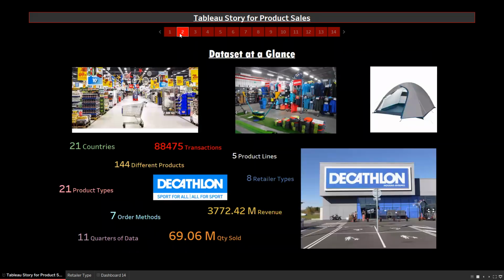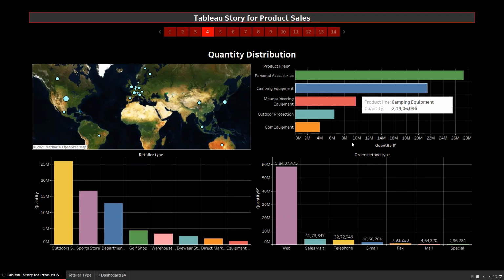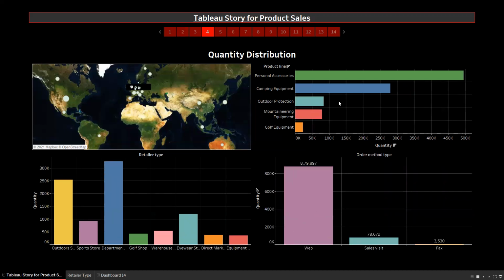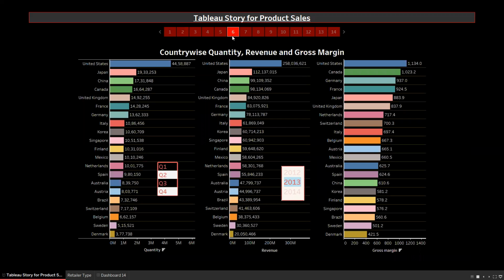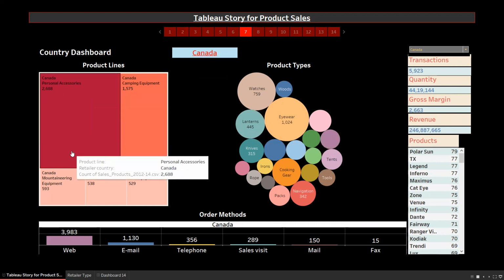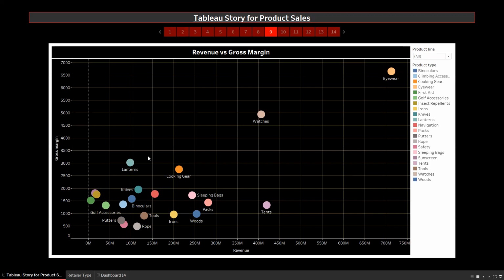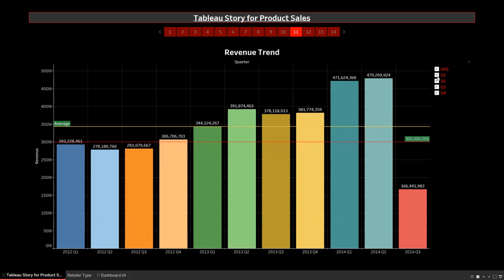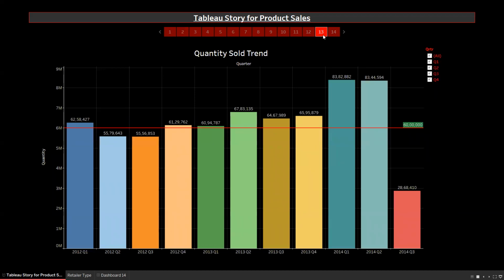Product Sales Dataset Analysis using Tableau| Data Analysis | Data Visualisation|Dashboards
Product Sales Dataset Analysis of a fictitious store using Tableau by creating  Dashboards and Stories.

Note: Please note name of store is just for reference, this is not a real data of Decathalon Stores.